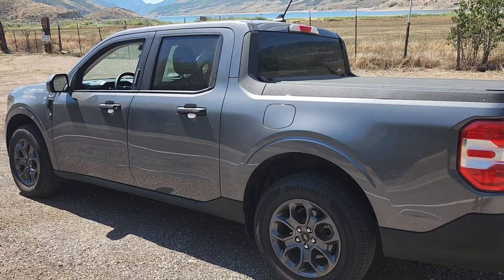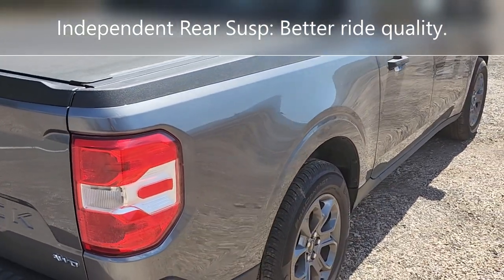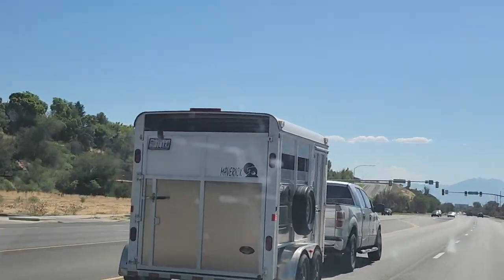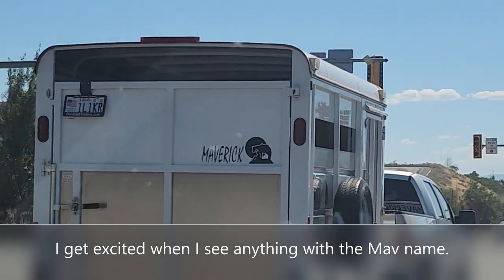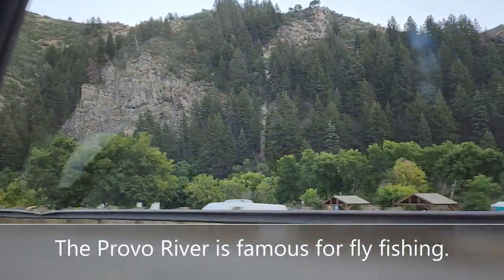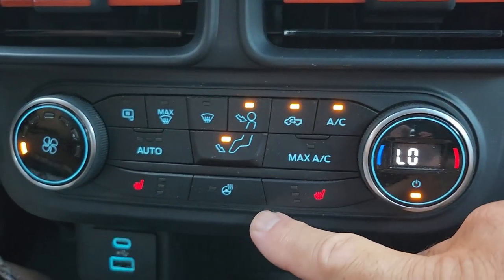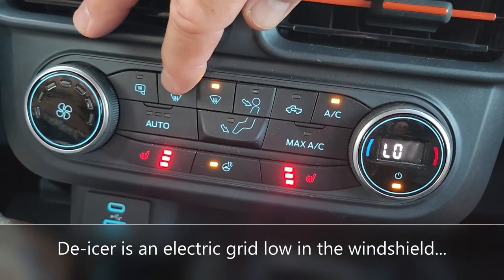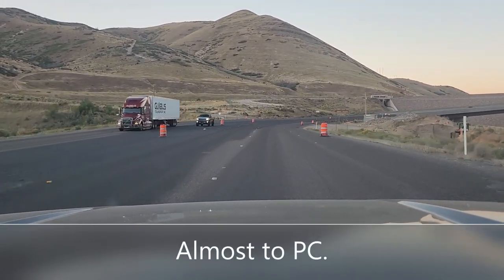Ford Maverick turbo in PC Part 4: 8 items in 4k tow.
We take our 2022 Mav XLT Turbo AWD 4k LUX 360 carb gray on a drive through Provo Canyon. Along the way we stop near a reservoir to show you why Carbonized Gray is a camelion color.

You will see a written list of the 8 items included in the 4k tow package upgrade available for Mav 2.0L AWD (except Tremor).

Then we give you a:
Horn demo
Switching connected phone demo
Climate Control demo
4 LUX heated items demo

Ford Maverick Truck Maverick Pickup Maverick Review 2022 Maverick 2023 Maverick 2024 Maverick XL Maverick XLT Maverick Lariat Maverick Hybrid Maverick EV Maverick EcoBoost Maverick Turbo Maverick 2.0 Maverick AWD Maverick FX4 Maverick Tremor Maverick Lift Maverick Off Road Maverick Camp Maverick Modifications Maverick Constraints Maverick Delay Maverick Order Maverick Build Maverick Ride Maverick Test Maverick Drive Maverick Quality Maverick Problems Maverick Recall Maverick vs Maverick Bed Maverick Aftermarket Maverick Colors Maverick Road Trip